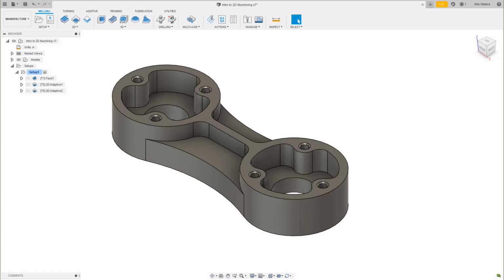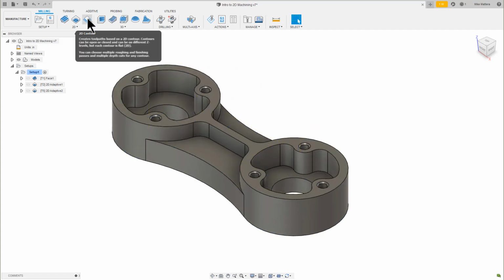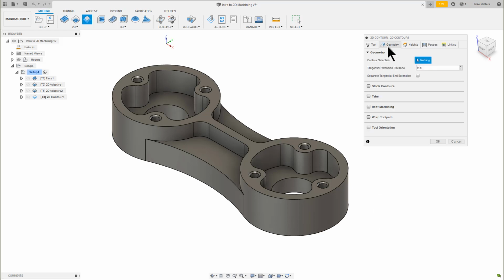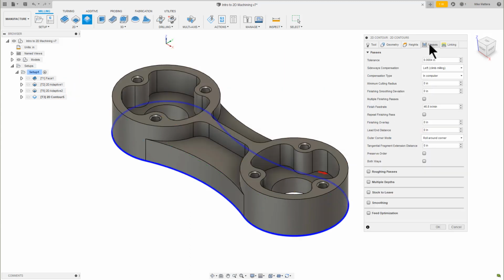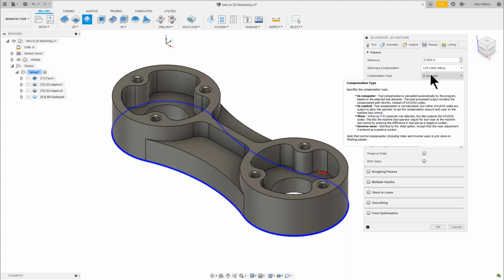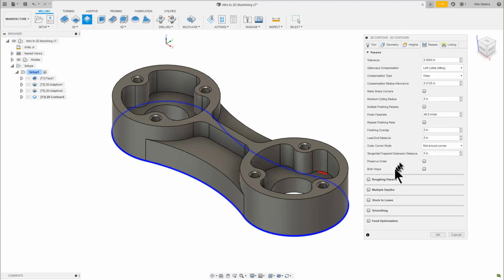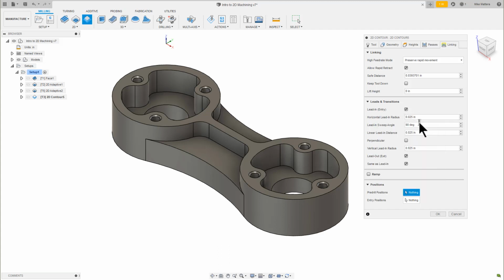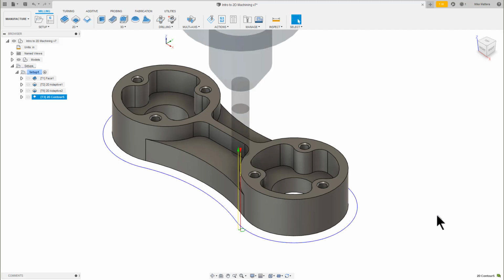Contour milling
Learning Expressway

Exams
3D Printing
Robotics & Drones
Engineering Modules

engineering
science
technology
mechanical
animated
animation
3d animation
drone
robot
peltier
refrigeration
3D Printing
Modules
Exam
CAD
CAM
CAE
Applications
Models
MCQ
Lean
Circuit
Analysis
Digital
Electric
motor
Electronics
Drawings
Fluid
Manufacturing
Materials
Technology
Microcontrollers
Motion
Control
Fundamentals
Process
Programmable Logic Controllers
PLC
Sensor
switches
Strength
Materials
Thermal
Automobile
Thermodynamics
refrigeration
Industrial Robotics
Wearables
Fusion 360

3D Printed Ideas
3D Printer Models
3D Printing Applications
3D Printing Comparison
3D Printing Definition
Rapid Tooling
Selective Laser Sintering (SLS)
Stereolithography (SLA)
5S - Lean Manufacturing
Electronics Fundamentals
Engineering Drawings
Fluid Mechanics
Manufacturing
Materials Technology
Mathematics
Microcontrollers
Motion Control
Physics Fundamentals
Process Control
Thermal
Automobile
Thermodynamics
Drones Model
Industrial Robotics
Robots Model
Soft Robotics
Projects
Mechatronic Concept Design
Fusion 360
Additive Manufacturing
Product Design
Inspection
Machining
Milling
Turning
Modeling
Sketch
Solid Modeling
Injection molding
Simulation
Manufacturing
Generative Design
Learn Fusion 360 in 90 Minutes
Administrative
Aptitude
Birla
BITS
Certificate
Courses
Degree
Diploma
Engineering
Entrance
Exam
Examination
Expressway
Formulae
GATE
IAS
IES
Imperial
MCQ
Mechanical
Electrical
Electronics
Software
National
Notes
Problems
Questions
References
Science
Solved
SSC
Technology
UPSC
VIT
VITEEE